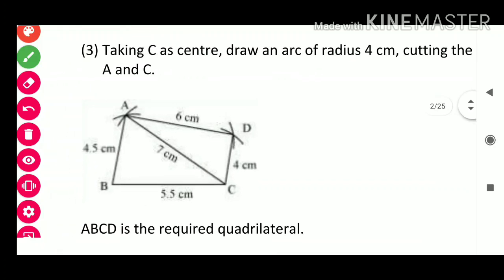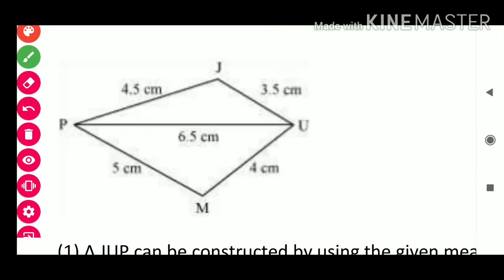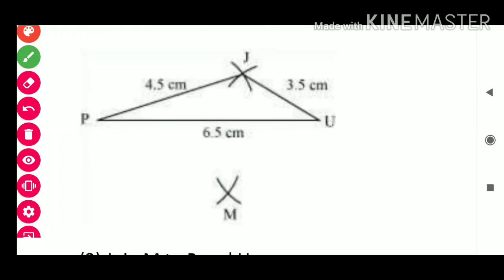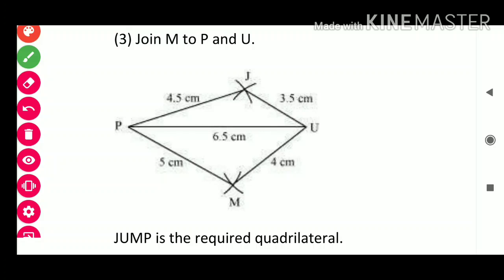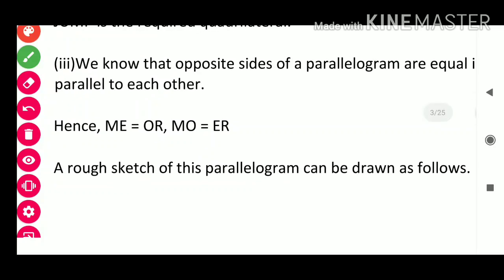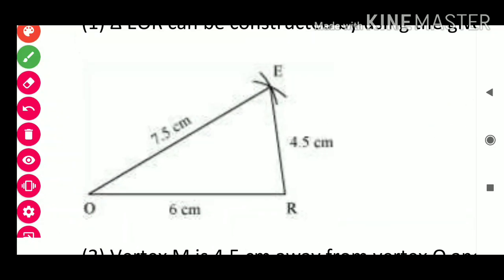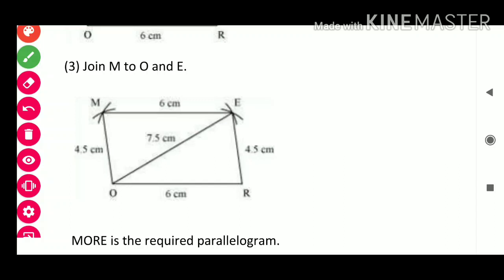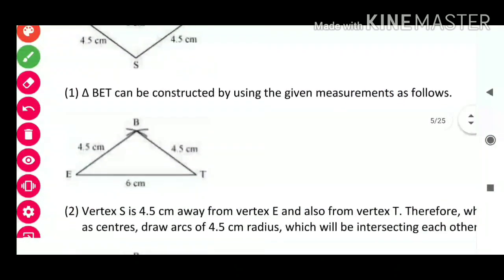NCERT COURSE CLASS 8 MATHS ( UNIT -4 PRECTICAL GEOMETRY)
NCERT COURSE CLASS 8 MATHS (english to hindi) explanation video Maths